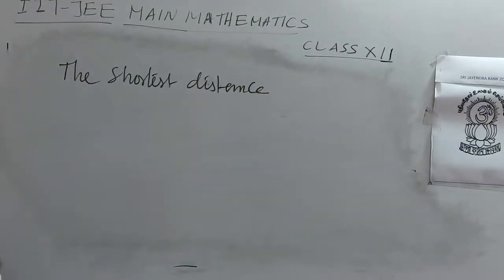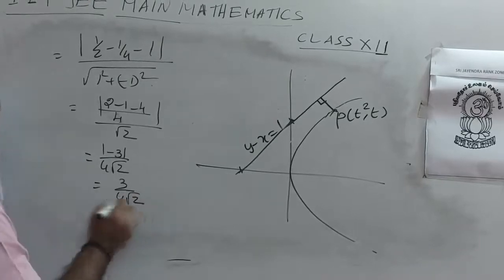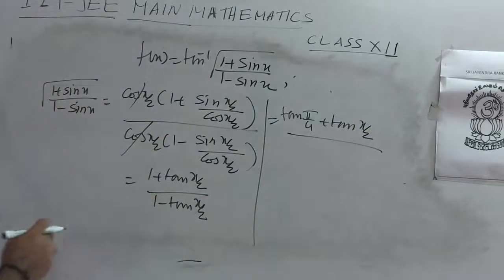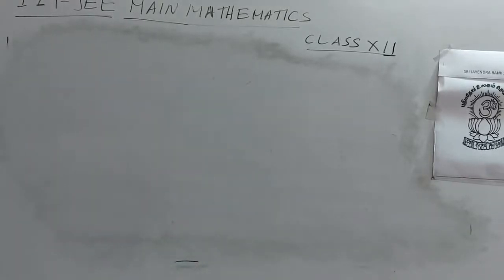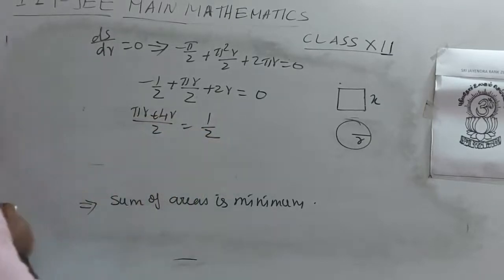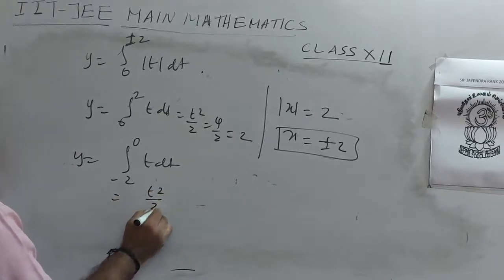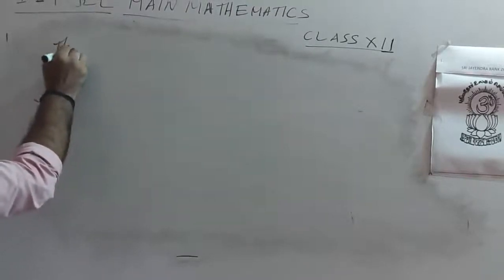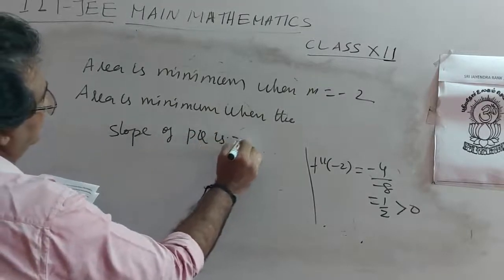IITJEE CLASSES | MATHEMATICS | APPLICATIONS OF DERIVATIVE | LECTURE 7